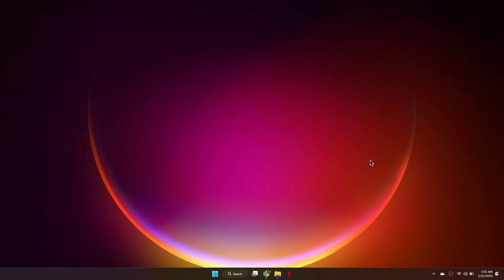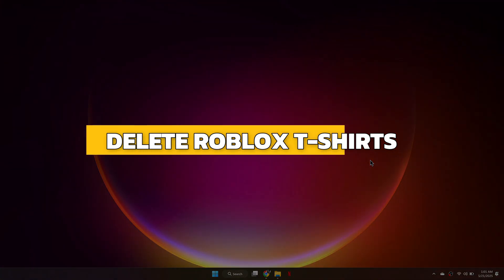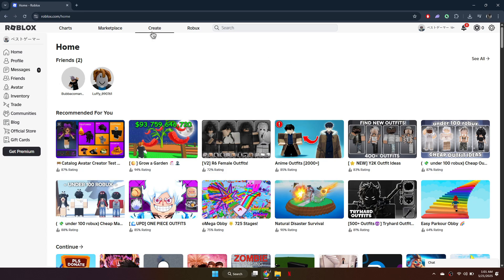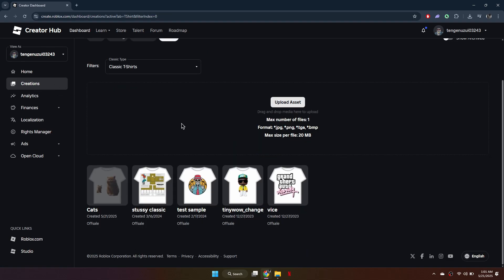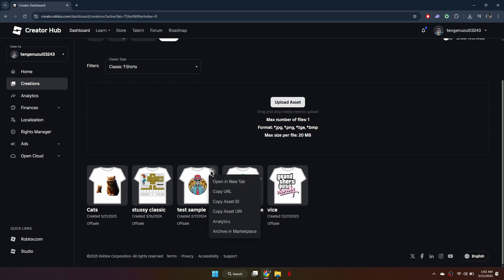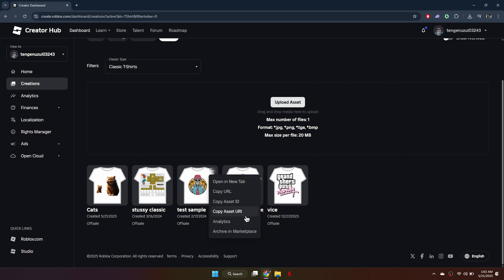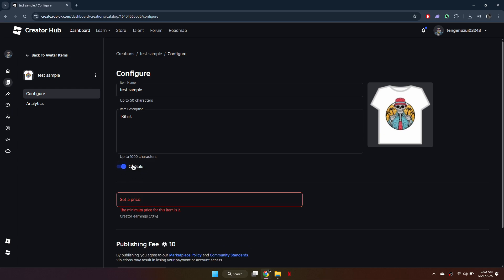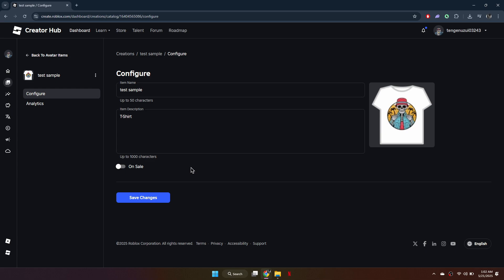How To Delete Roblox T-Shirts You Made (2025)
Learn how to delete Roblox T-shirts you made in 2025. This quick tutorial shows how to remove custom shirts from your inventory easily.